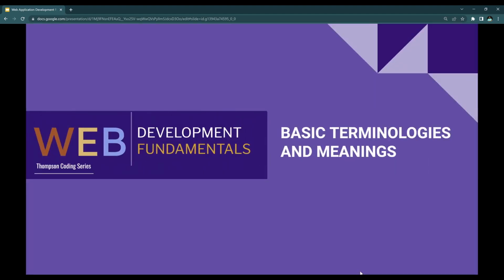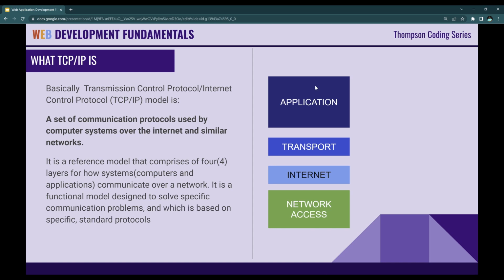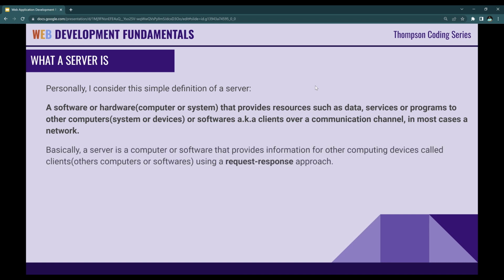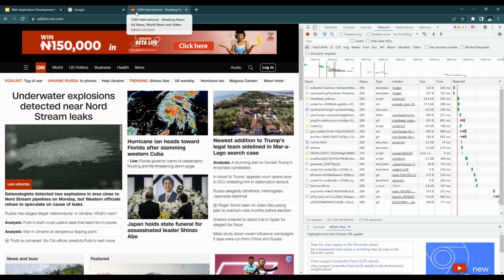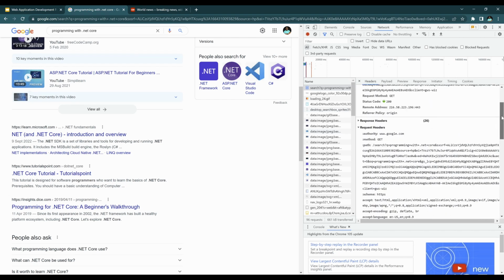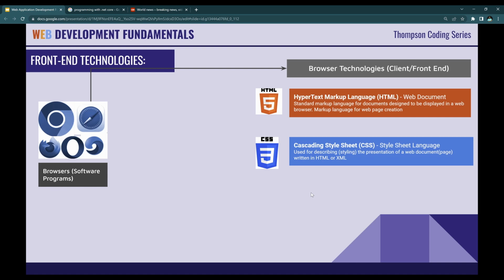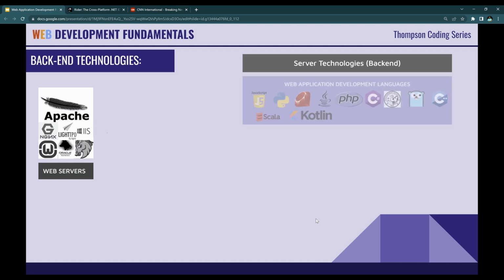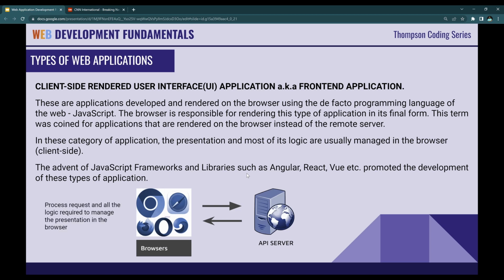Web Fundamentals I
This series provides the foundational knowledge required to kickstart your learning experience in the developing web based applications. It also contains knowledge relevant  to other kinds of internet applications.

00:00 - Introduction
00:43 - Open Systems Interconnection (OSI)
06:22 - Transmission Control Protocol/Internet Protocol Suite
10:31 - Client Server Analogy
19:05 - Hyper Text Transfer Protocol (HTTP)
32:47 - User Agents and Web Technologies
44:44 - Web Development Project Classification